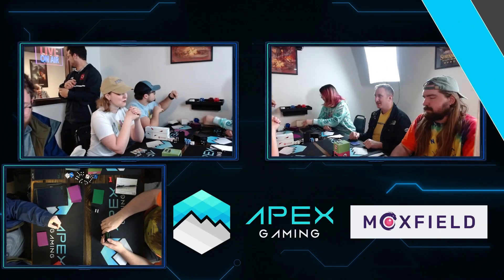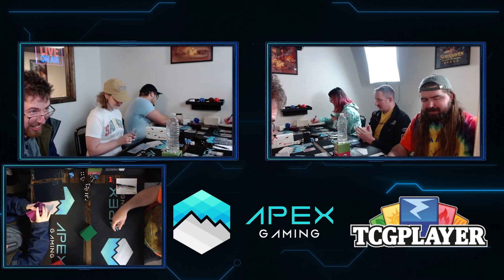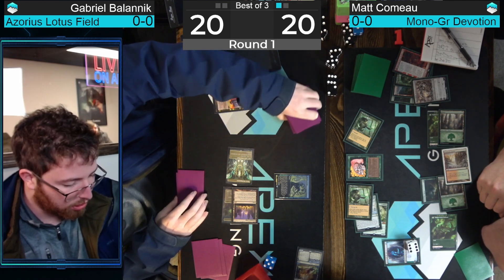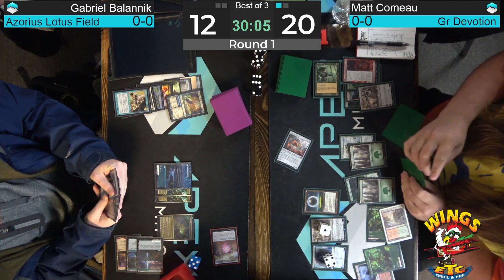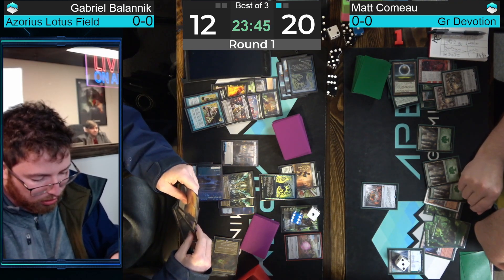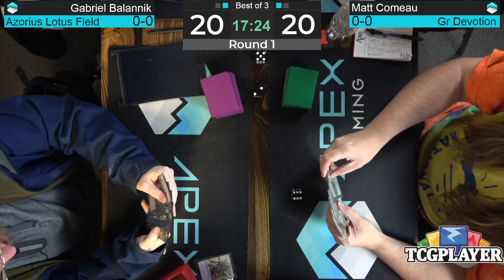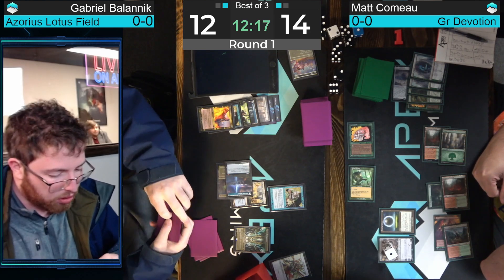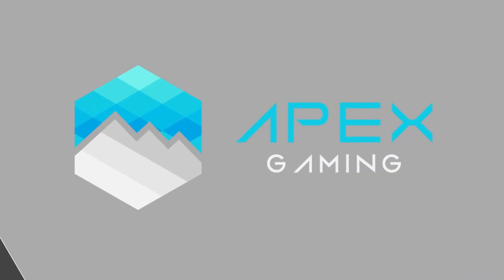[11/18/23] Pioneer LCQ | Azorius Lotus Field vs Gr Devotion | Round 1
Decklists